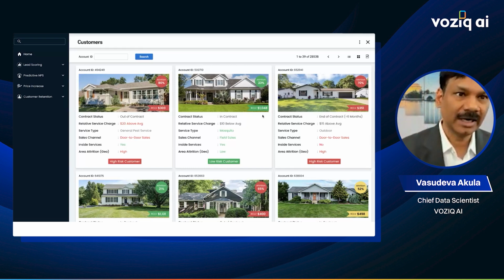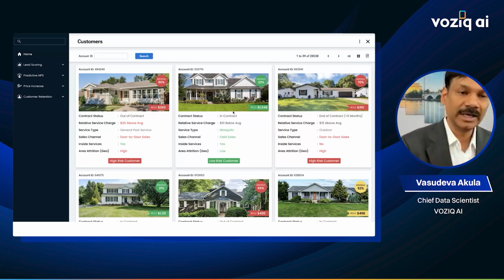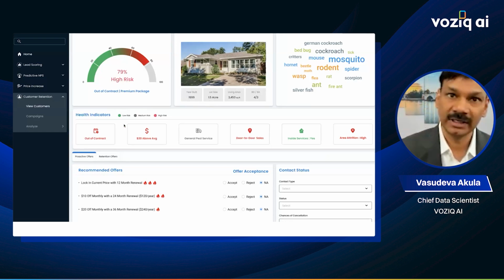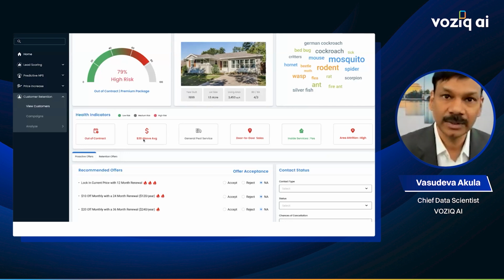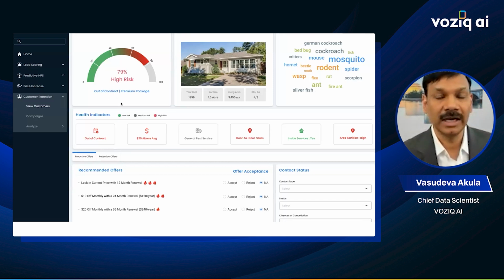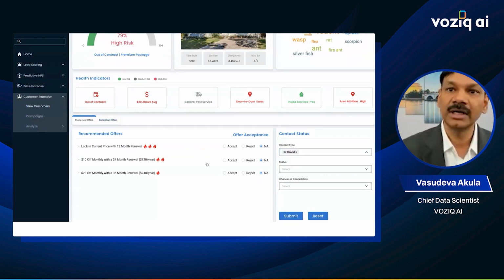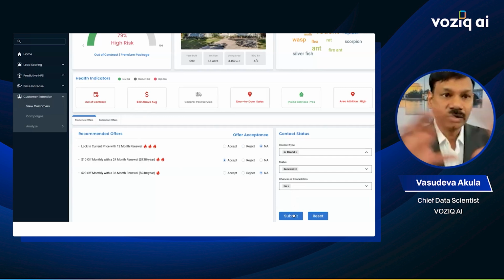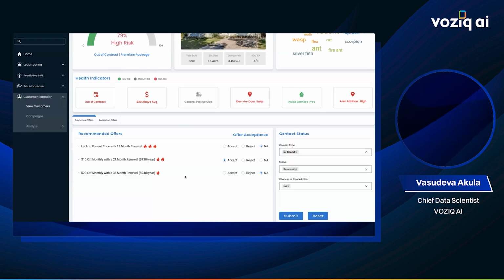How AI Turns Churn Predictions into Real Customer Retention Actions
Most churn models stop at prediction — they tell you who’s leaving, but not what to do next.

In this video, see how AI goes one step further recommending personalized retention offers for every customer, from price locks to renewals and smart discounts.